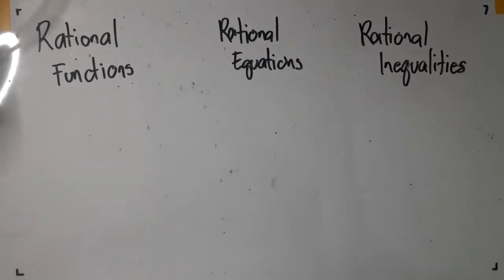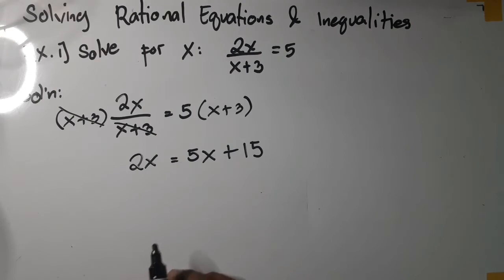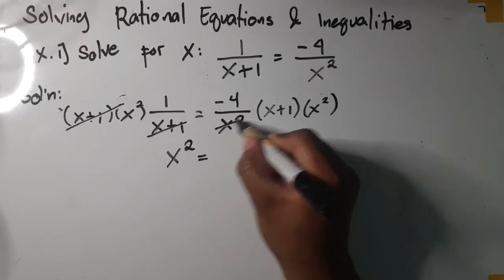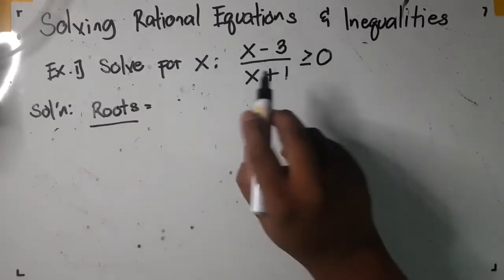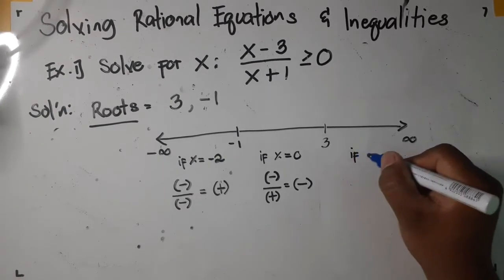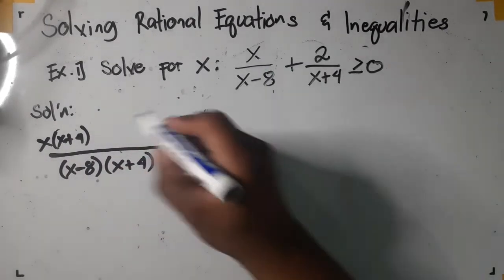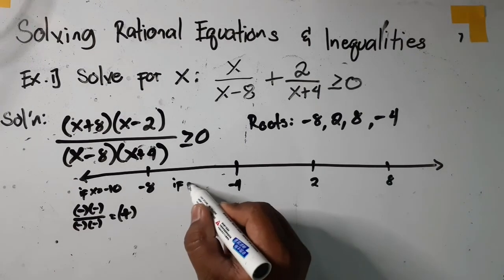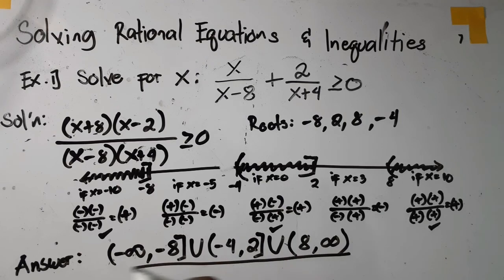GenMath: Rational Functions Equations Inequalities